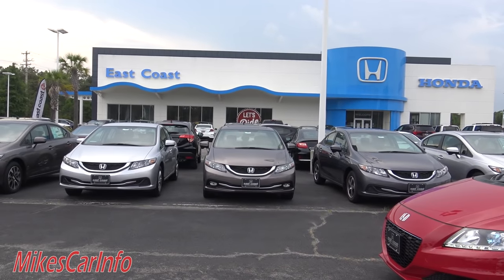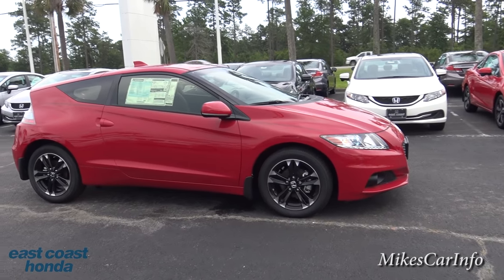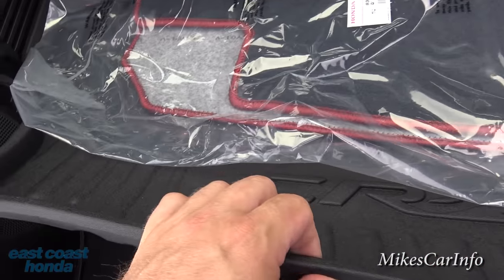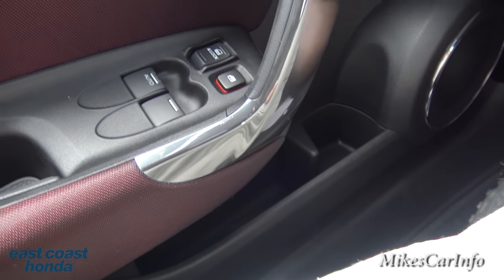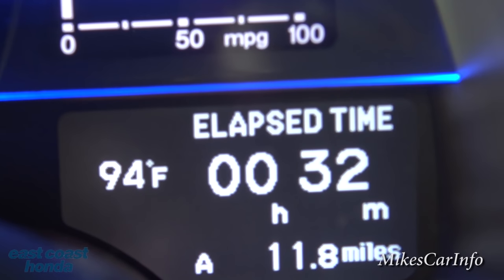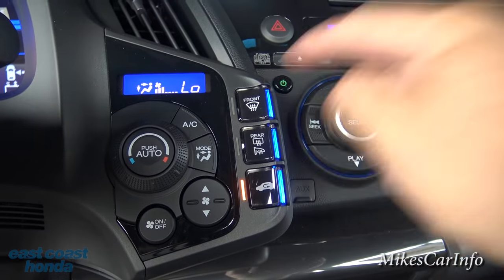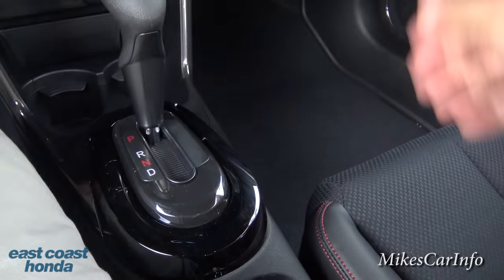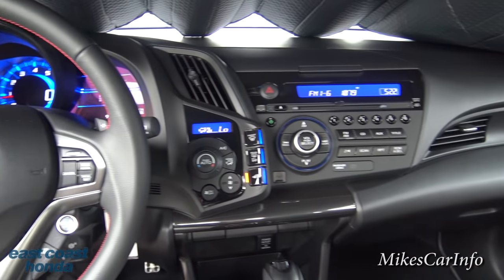👉 2015 Honda CR-Z EX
Special thanks to East Coast Honda for allowing me to show you this car!
I do not work for East Coast Honda however I do have a friend there... His name is John Vincent. Please email him if you are in the market for a vehicle and want the easiest buying experience ever. John can have your car delivered to your house anywhere in the USA!

Year: 2015
Make: Honda
Model: CR-Z
Trim: EX
Bodystyle: Coupe
Doors: 2 door
Engine: 1.5L I-4 cyl
Transmission: continuously variable automatic
Drive Line: Front-wheel Drive
Fuel Type: Regular Unleaded
Exterior Color: Milano Red
Interior Color: Black/Red
VIN: JHMZF1D62FS001852
Model Code: ZF1D6FEW
Stock #: 50913